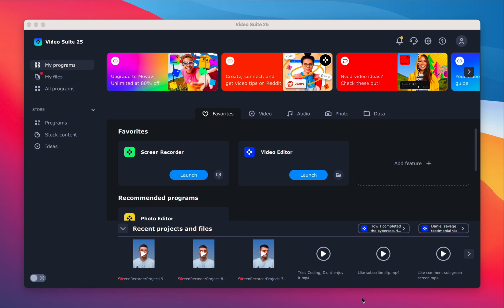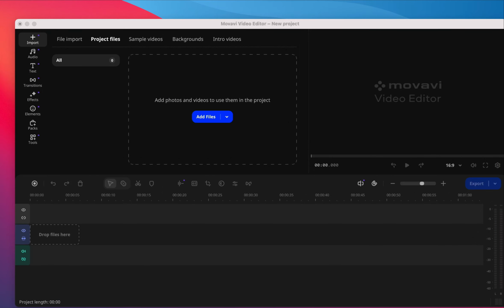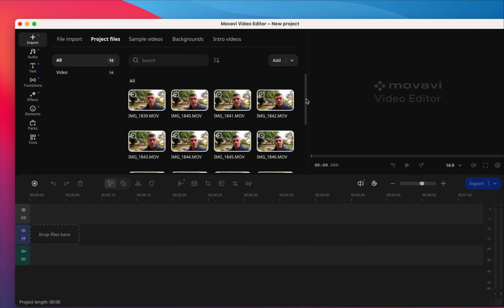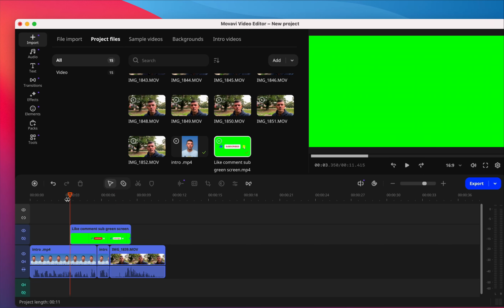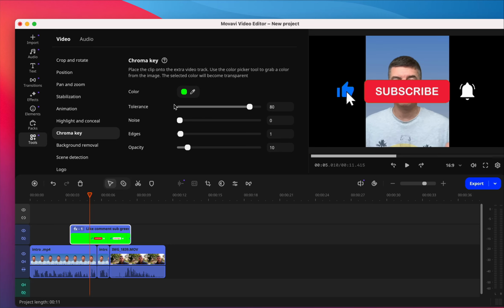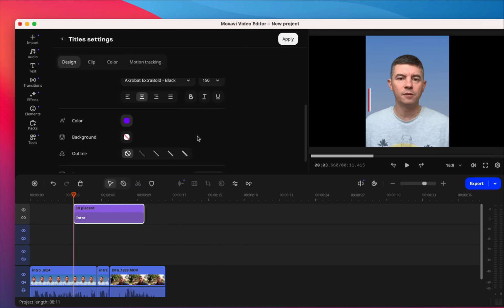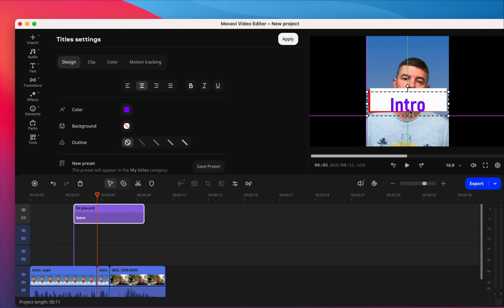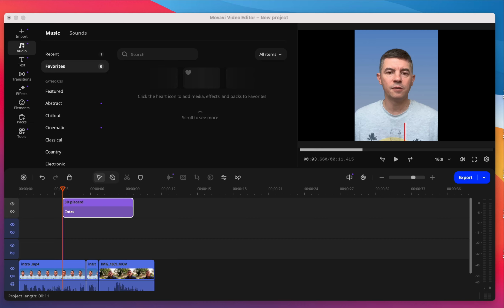Edit Videos Fast with Movavi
🎬 Want to know how I edit my videos?
In this video, I take you behind the scenes and show my exact process for editing YouTube videos using Movavi Video Editor.

Whether you’re new to editing or looking for a faster way to get videos done, Movavi is beginner-friendly and packed with the tools you need.

🧠 What I cover:

How I import and organise my footage

Basic edits: trimming, splitting, and arranging clips

Adding text, transitions, and music

Export settings I use for YouTube

📌 Perfect for beginners who want a quick, no-fuss way to make great videos.